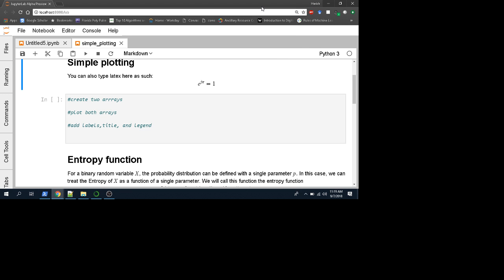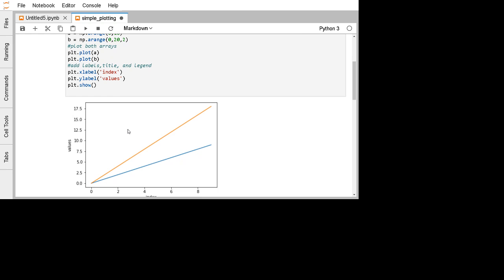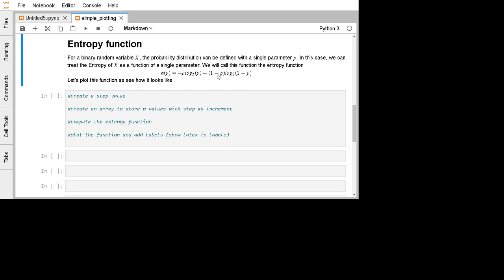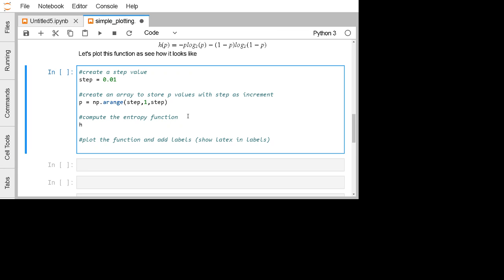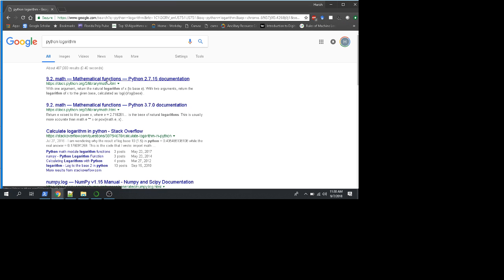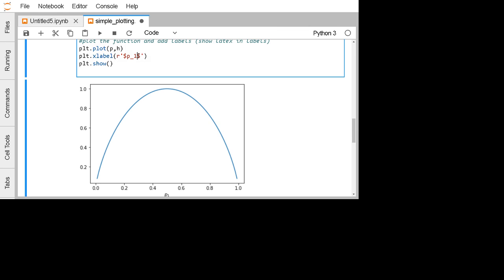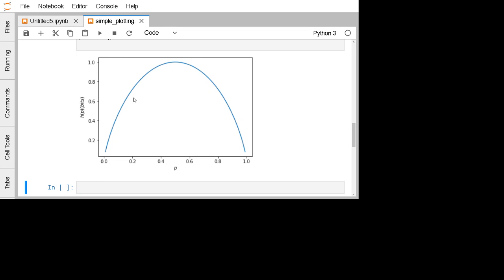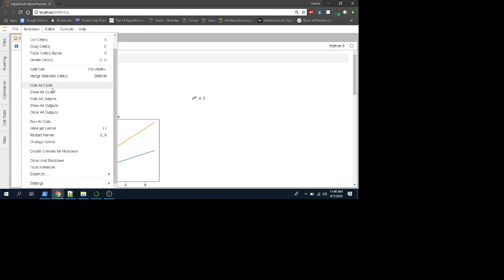Python Jupyter Notebook intro